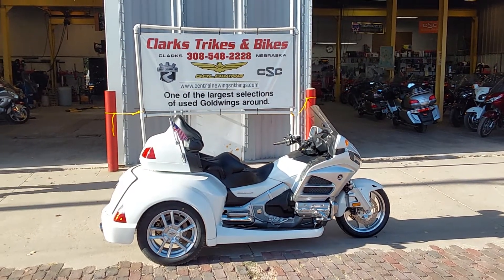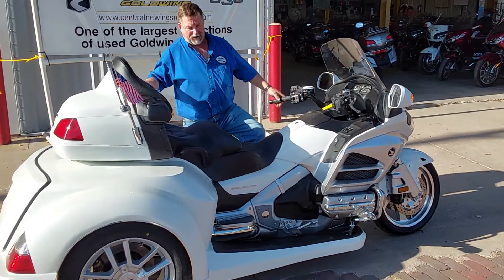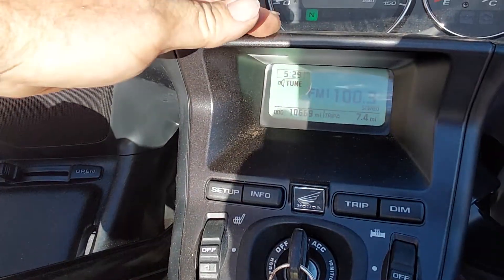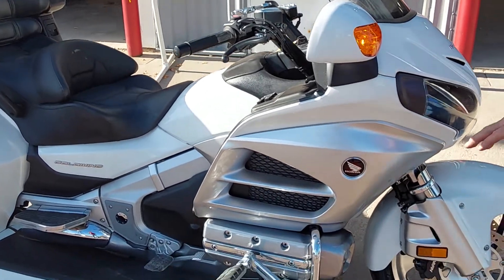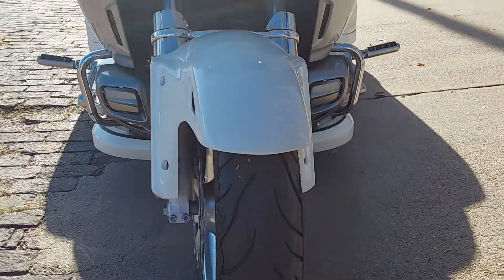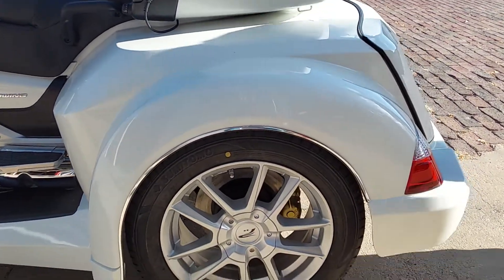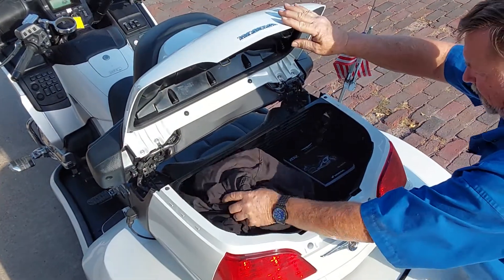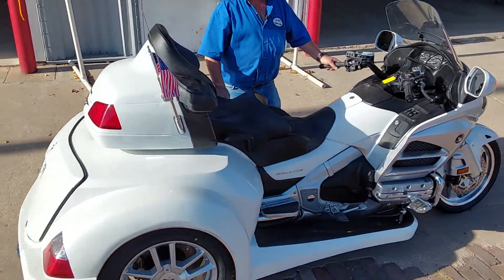SOLD #1491 2012 Honda GL 1800 Goldwing Roadsmith IRS Trike Kit.